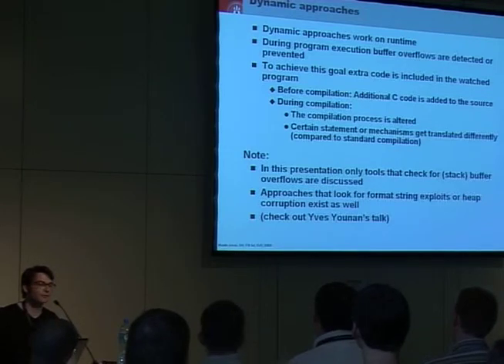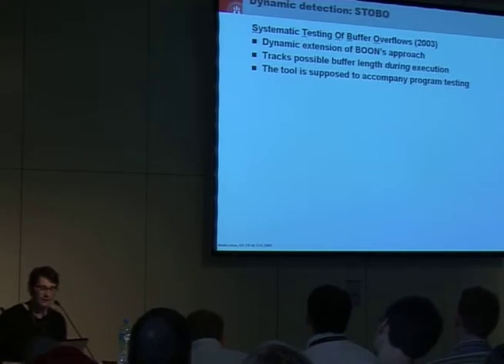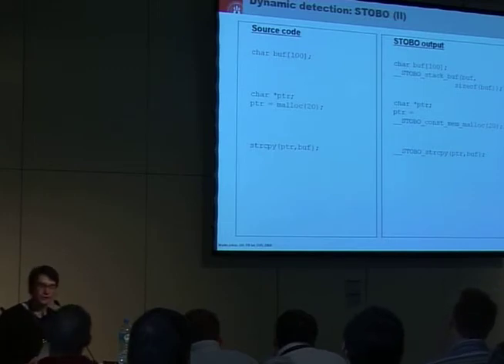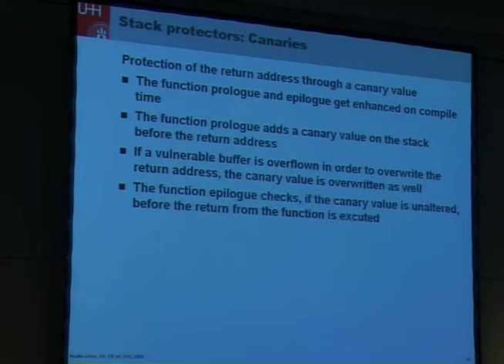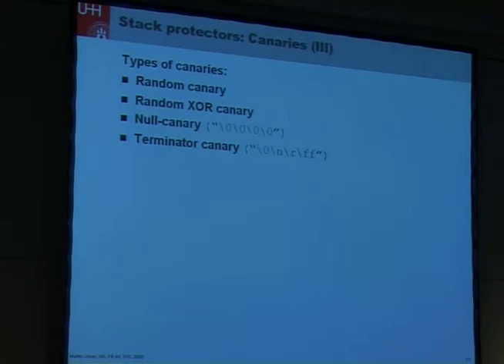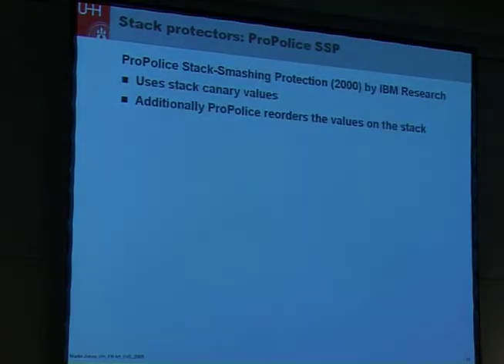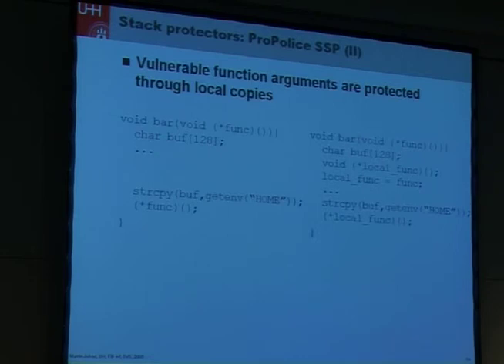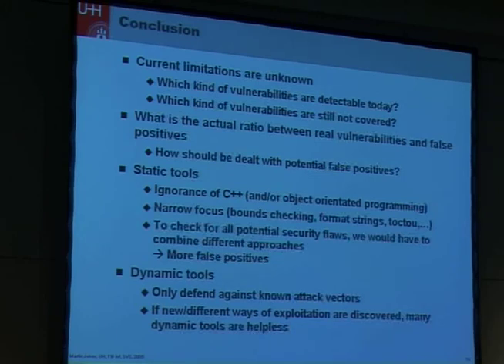22C3 preventing buffer overflows (3/4)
22C3 preventing buffer overflows (3/4)